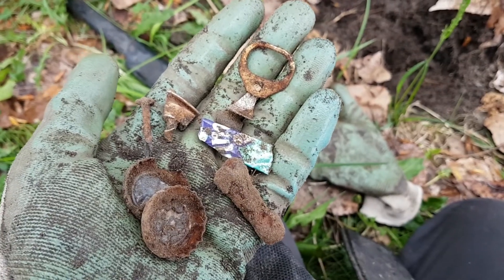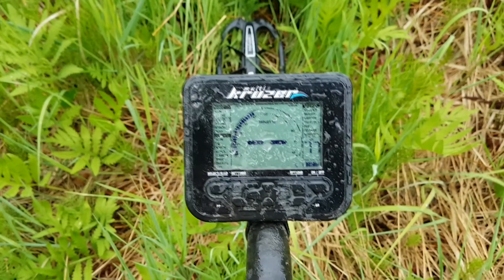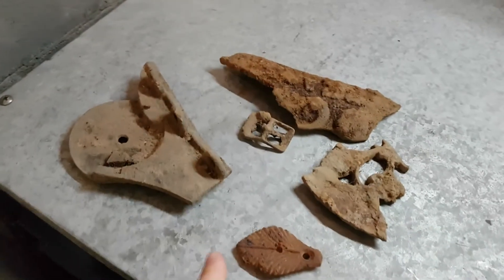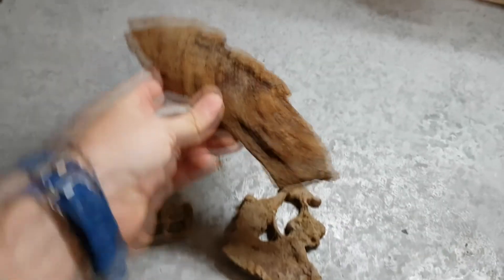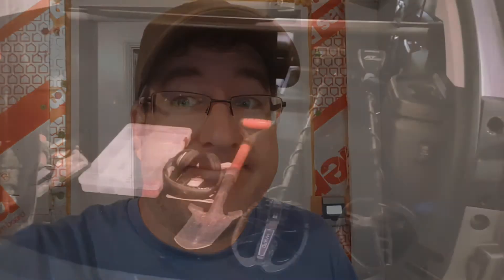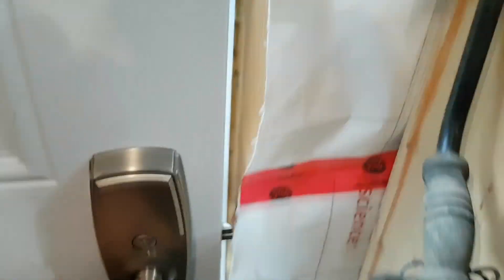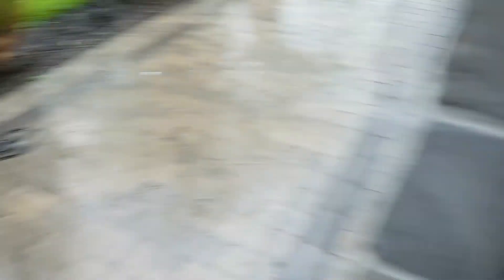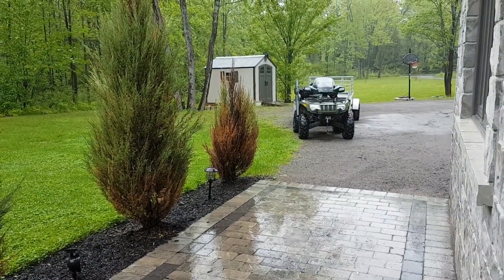Metal Detecting - Washing the Detectors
A short little hunt and then we set to the dirty business of cleaning the detectors. I will also clean a couple of finds...and the four wheeler. Busy guy I know. It's hard to find time to do all of this stuff. However if you follow my lead you can clean a ton of stuff using this method. Socks, underwear, vehicles, kids, pets...most things will come clean eventually if left out long enough. Kids sometimes need a second rinse cycle.